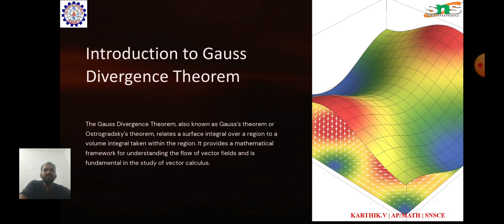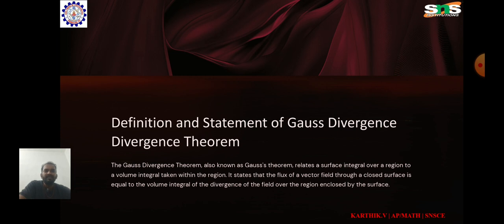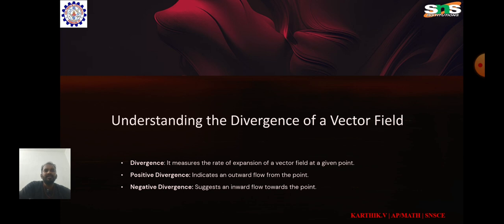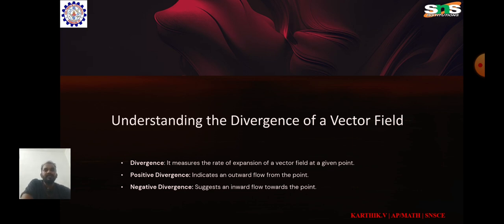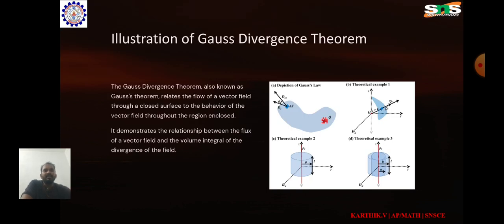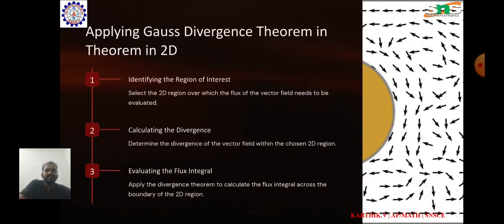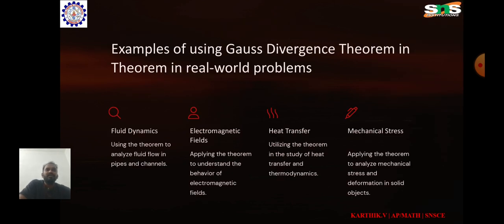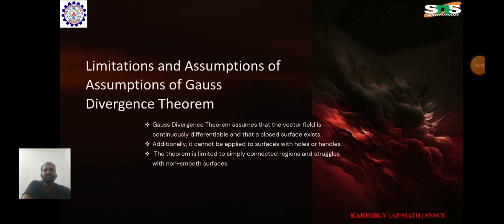Vector Calculus Lecture Series-6 | Karthik V | SNS Institutions